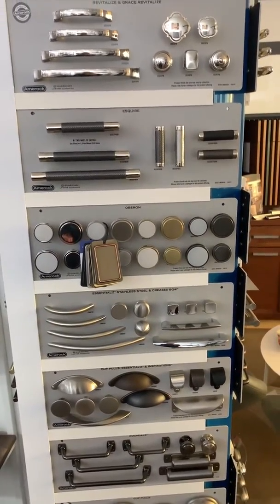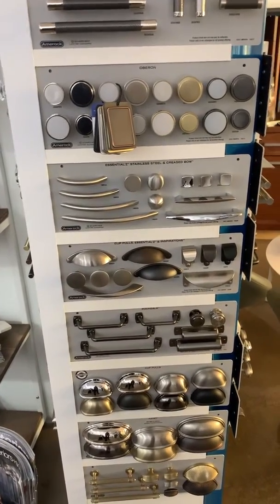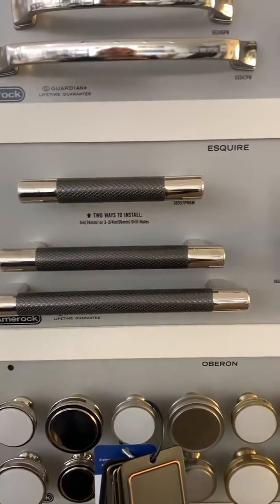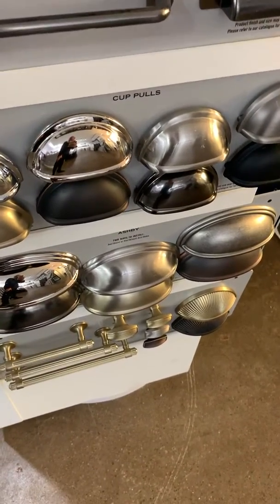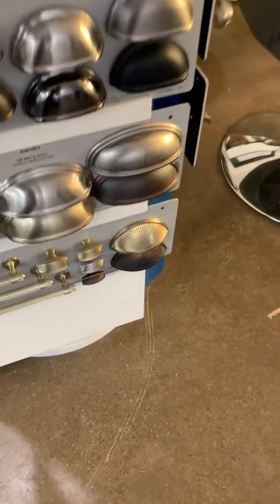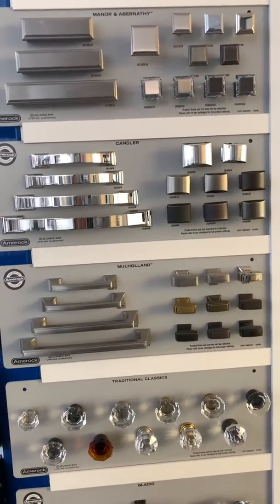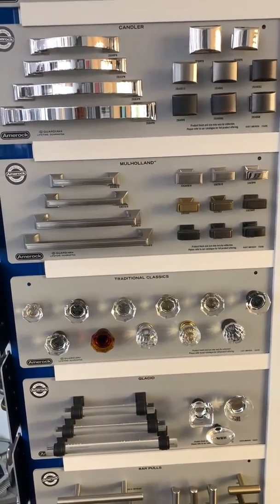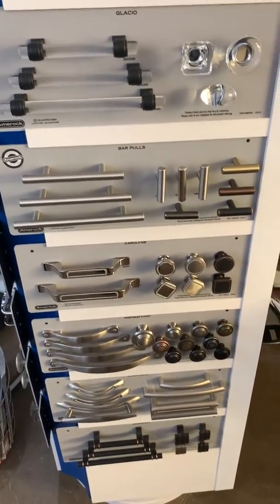A quick and affordable kitchen or bath update anyone can do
A great way to change the look and feel of your kitchen or bath space is to switch out your hardware! Our hardware ranges from $2.50 ea to $10.00 ea which is an affordable way to change your look instantly!